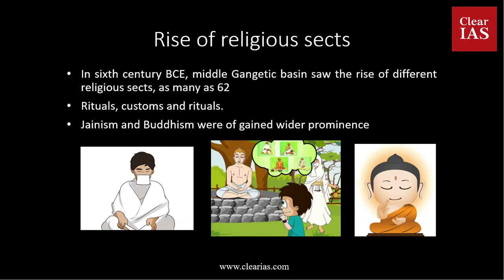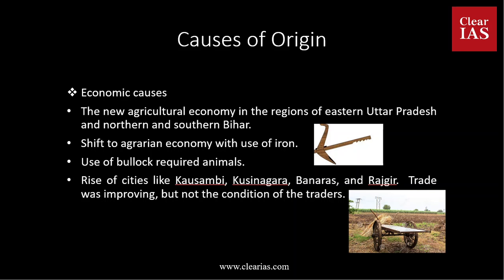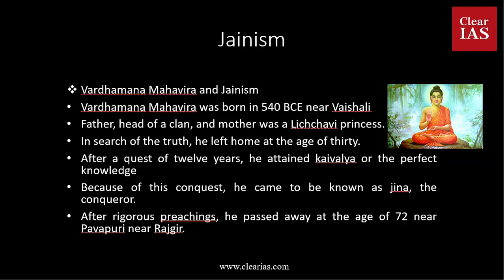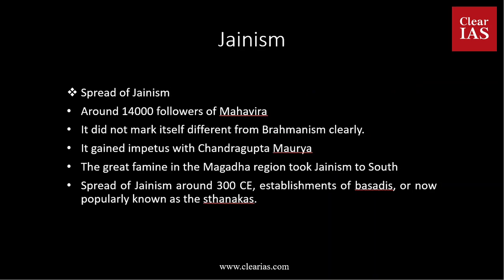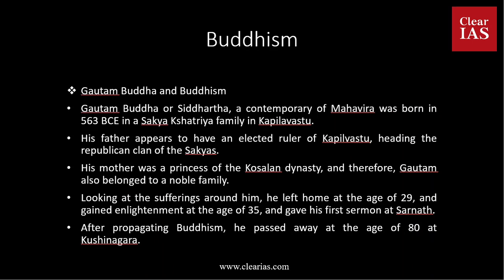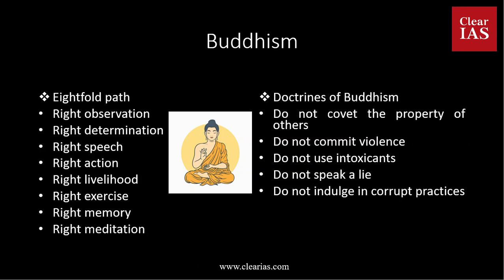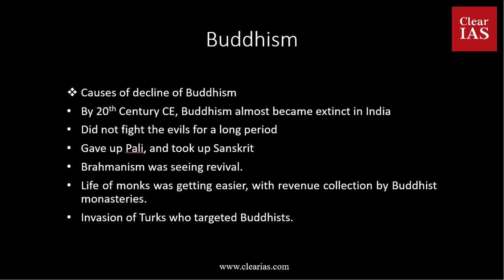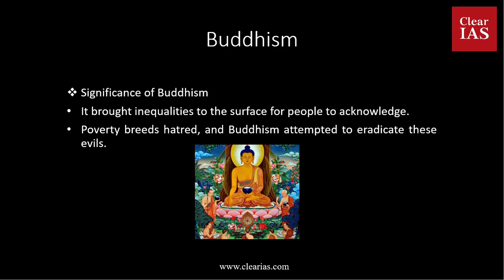Rise of Jainism and Buddhism in Ancient India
In sixth century BCE, middle Gangetic basin saw the rise of different religious sects. Two of these sects were the Jainism and the Buddhism which came to dominate the cultural landscape in north Indian regions as an alternate to the later Vedic traditions. This presentation looks at the origins, spread and decline of these two sects and their significance in ancient Indian history.